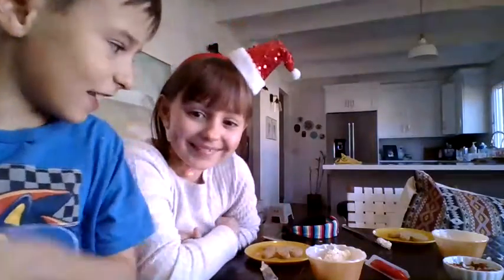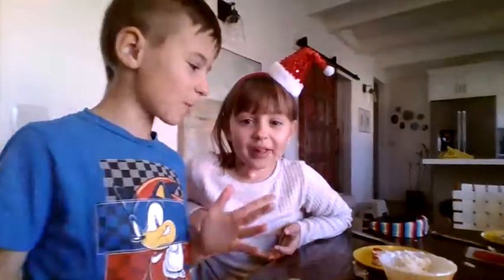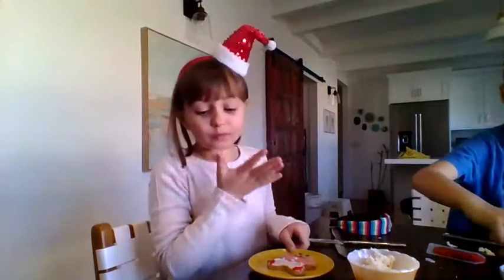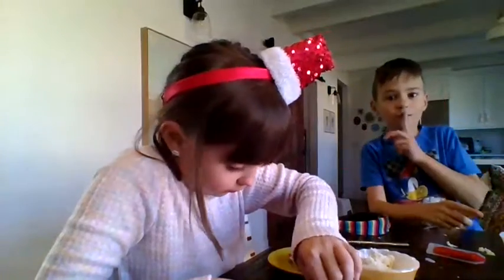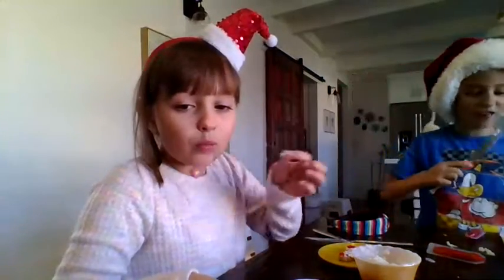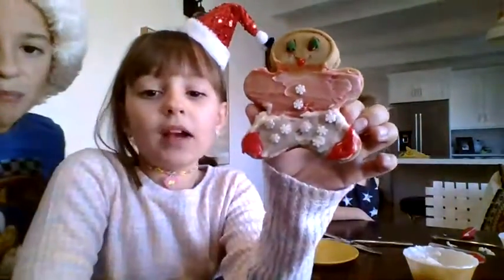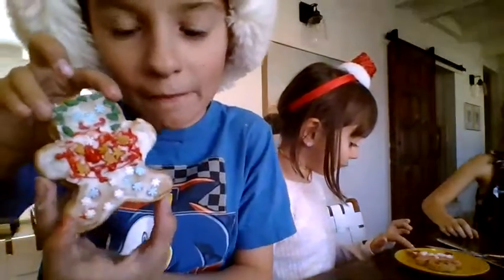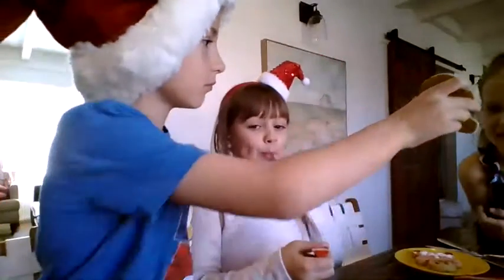decerating gingerbread man